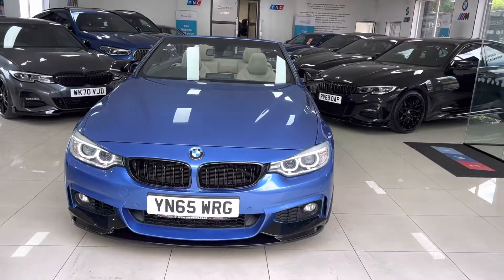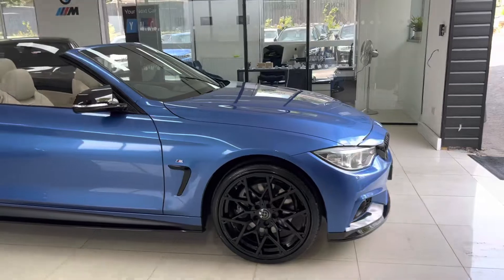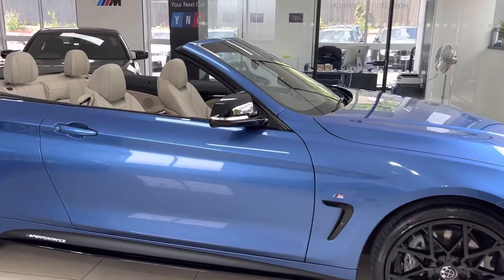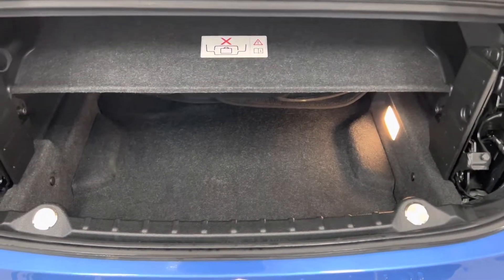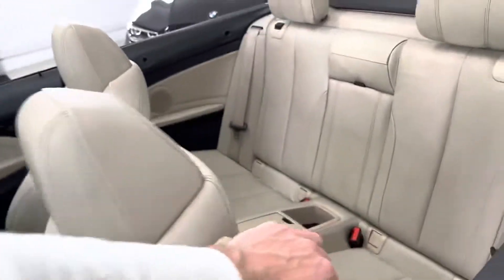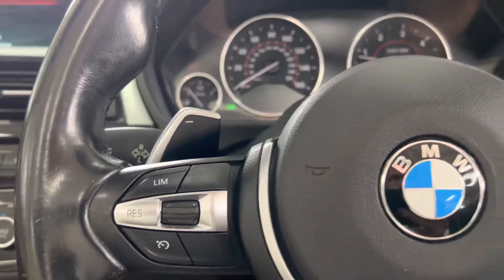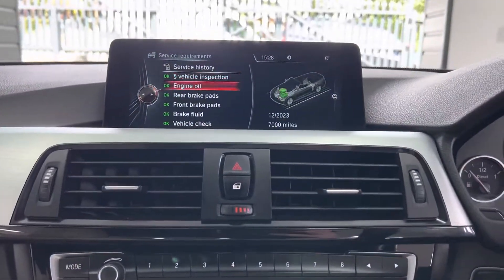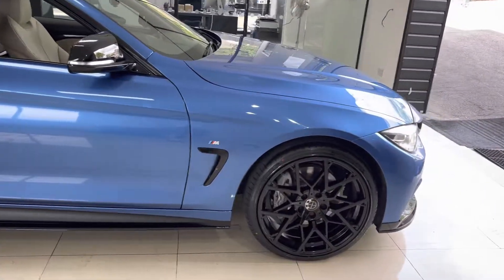(YN65WRG) 435D M SPORT CONVERTIBLE (Stunning Convertible 4 Series!!)